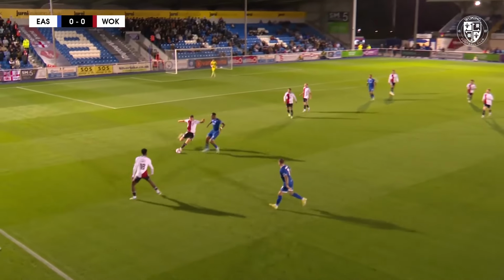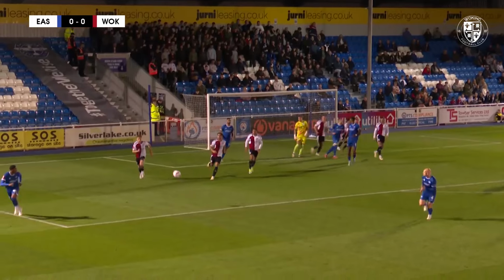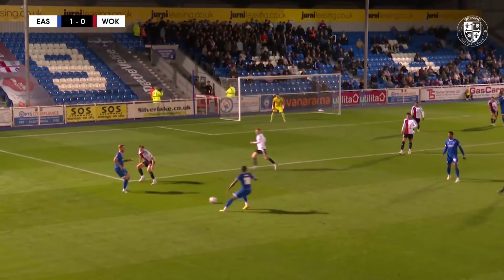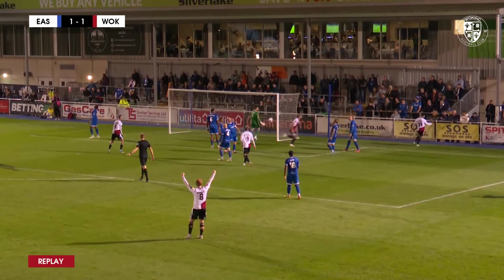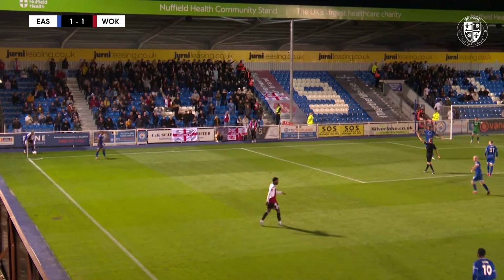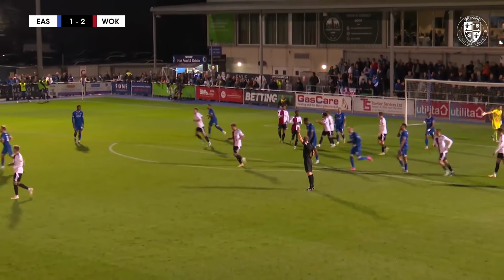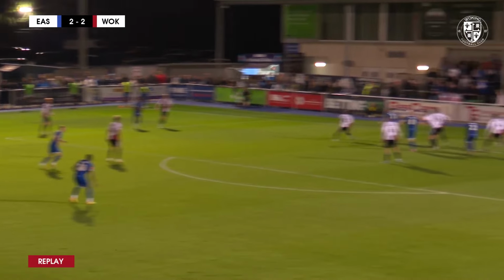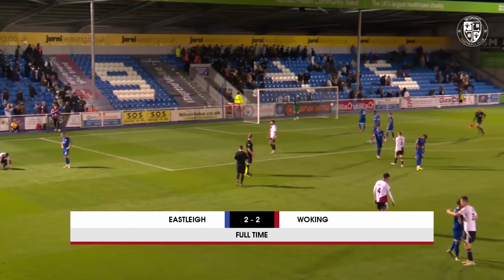Eastleigh 2-2 Woking | Match Highlights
Watch highlights from Woking's visit to the Silverlake Stadium.